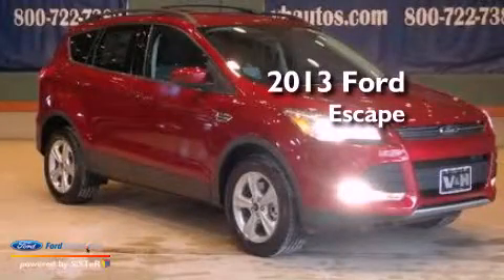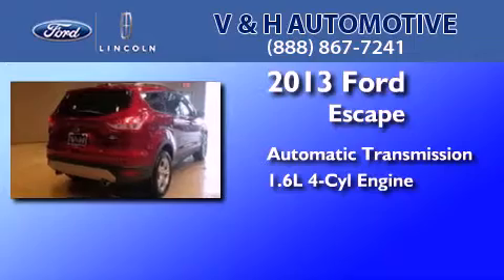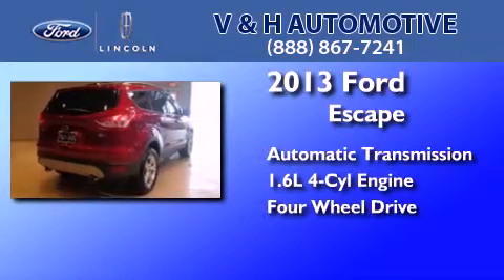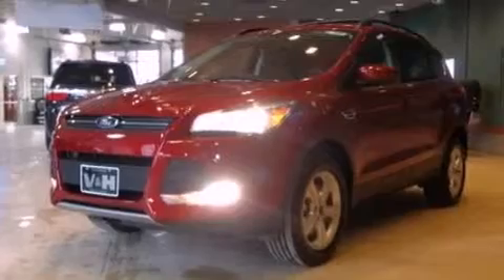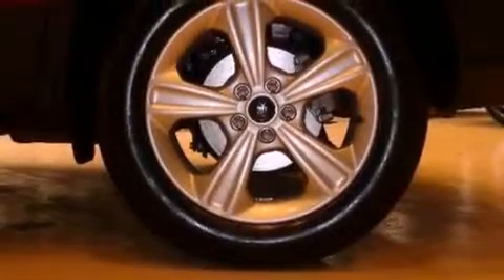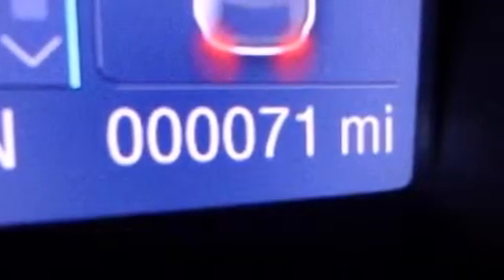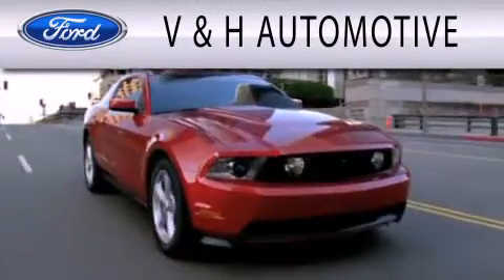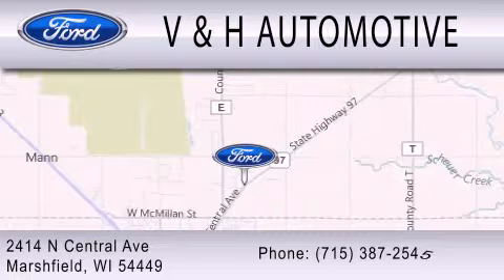2013 Ford Escape Marshfield WI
Year : 2013
 Make : Ford
 Model : Escape
 Engine : 1.6L I4 16V GDI DOHC TURBO
 Trans . : 6-SPEED AUTOMATIC
 Exterior : RED
 Miles : 71
 Interior : CHARCOAL
 Stock : 59769

 2414 N. Central Avenue